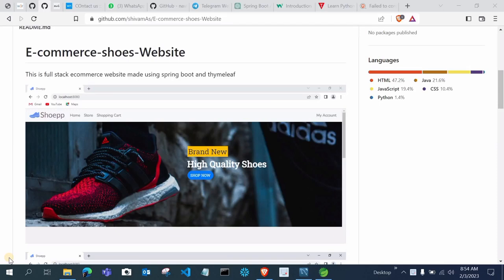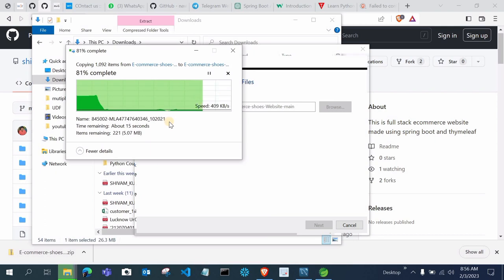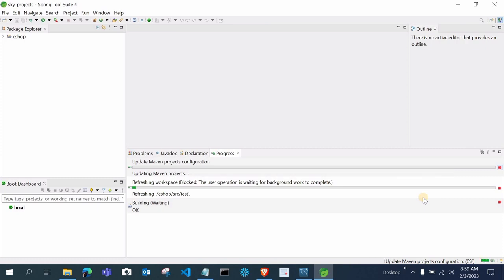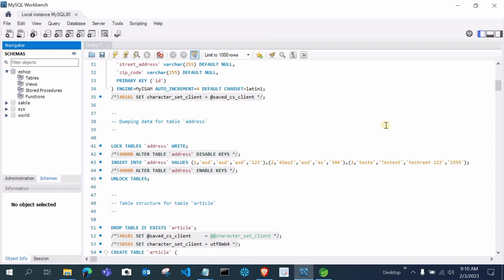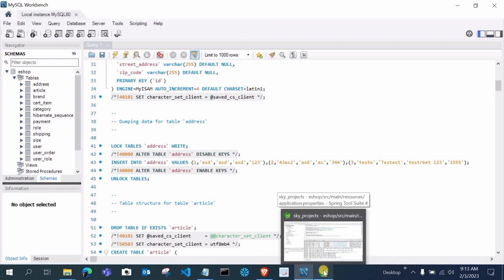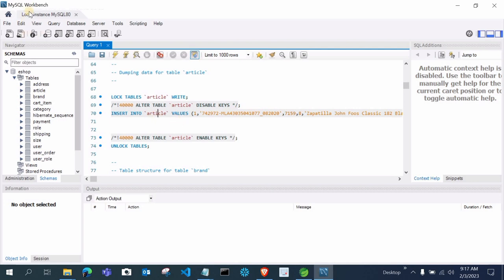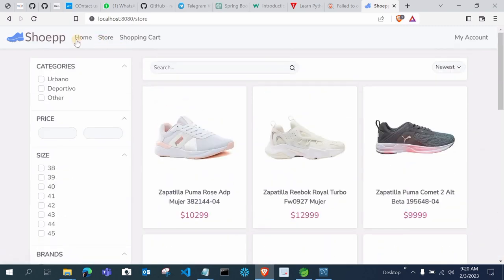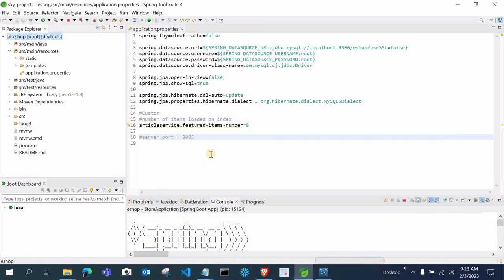Ecommerce shoes website full stack projects | Complete installation in system without any error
link : upload soon

Short notes of the project :

This is full stack ecommerce project which is developed using spring boot and thymeleaf.
This is shoeapp project , you can modify it according to your needs such as you can change it to food management , cafe management , medical management etc . This is multi-purpose project .

If you guys face any problem in installing this project then you can comment down or DM on instagram with the following link.

ecommerce full stack project
shoes website full
full shoes website using java
java projects
full stack java projects
ecommerce website html css javascript, ecommerce website html css,
ecommerce website,
ecommerce website javascript,
how to make ecommerce website using html and css,
ecommerce website html css javascript bootstrap,
ecommerce website tutorial html css javascript php,
html css website,
html css website design tutorial,
html css ecommerce website,
 html css full course,
responsive website using html and css
JavaProject,
FullEccomerceProject,
CodingTuition,
JavaCrashCourse,
DovelopmentCourse,
JavaCourse, Java,JavaAdvancedCourse,
 java projects with source code,
java projects with source code in netbeans,
 core java project,
 java projects for resume,
javaproject,
Spring,
springMvc,
 ReactEccomerce,
React,
SpringBoot, CurdMvc, SpringProject, Servlet, Jvm, Angular
Spring boot ecommerce website
Ecommerce project
Online shopping projects
Java online shopping project
Online shopping full stack project
projects with html css and JavaScript
Online shopping projects for college
projects for resume and college
How to make full stack project
projects for final year
java projects